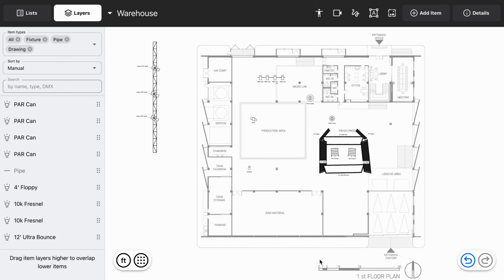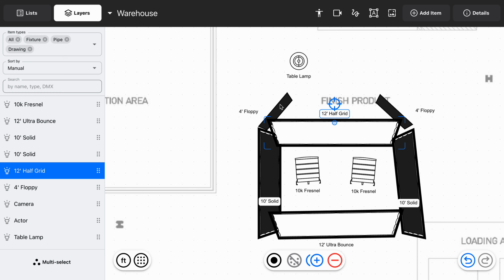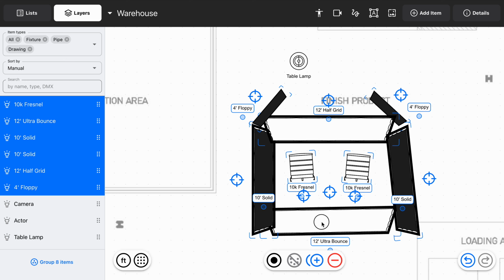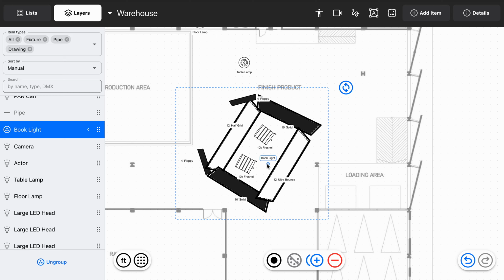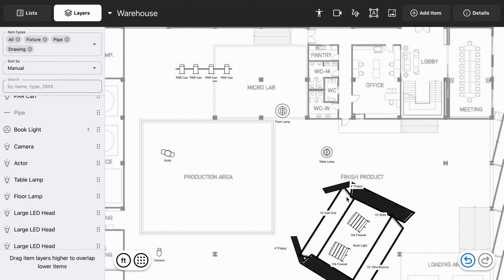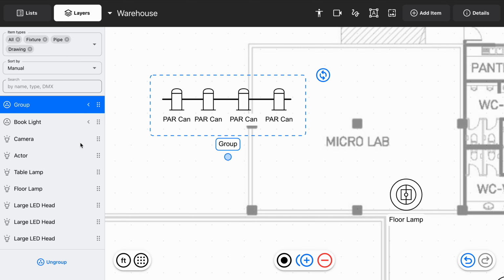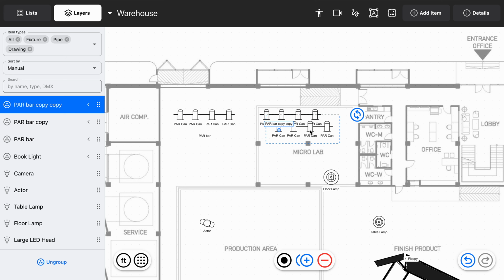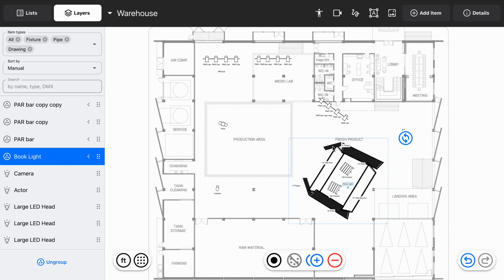Layers grouping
Combine your items to make them easier to work with! Move, rotate, change color, duplicate, and more.